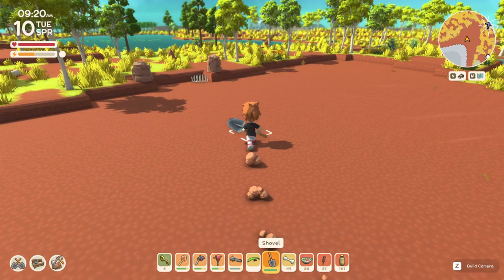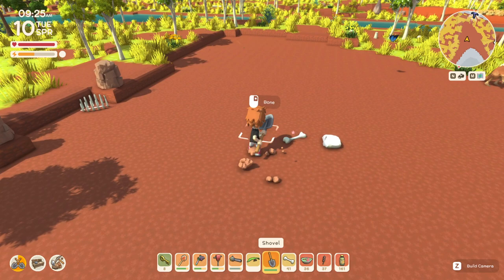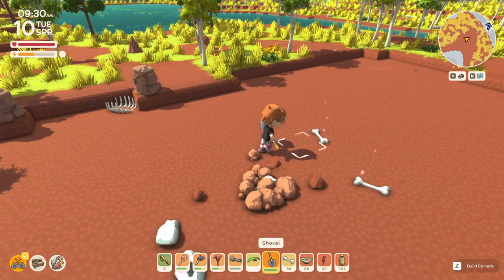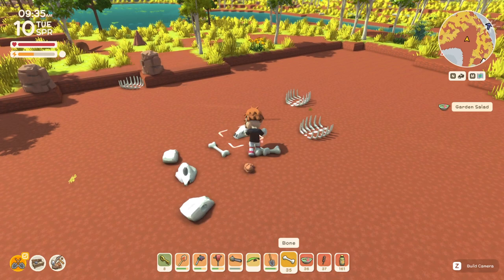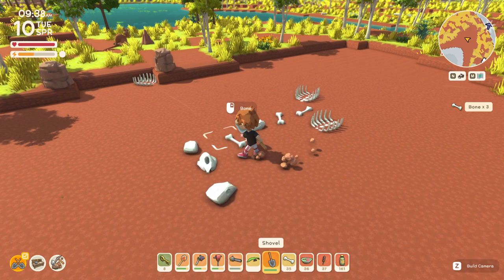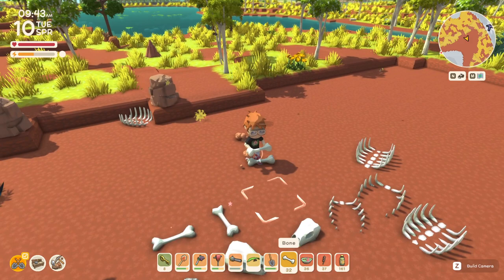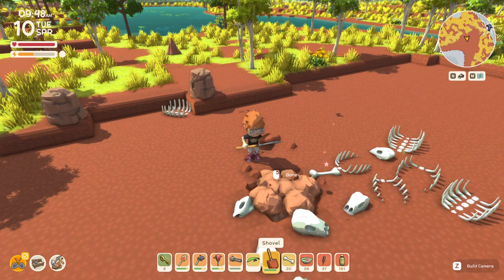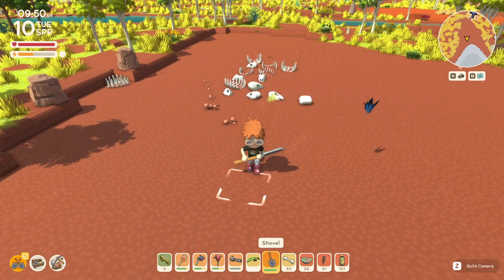Dinkum Bloomin Spring How to Bury Bones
Dinkum Bloomin Spring allows you to now bury bones! Great to add some decor!

Ginger Empire
1960 Madison St

Stream Schedule!